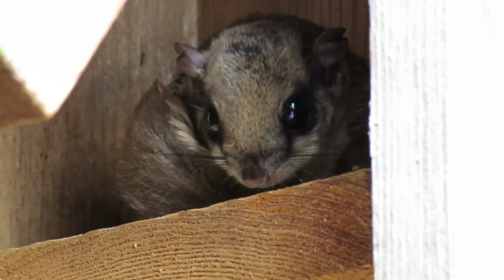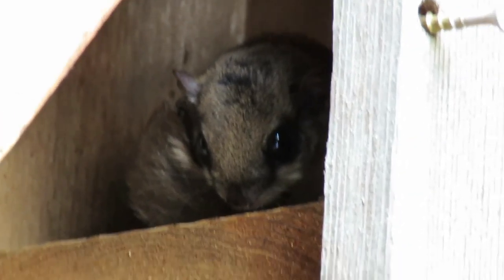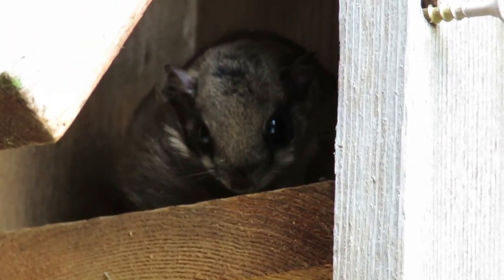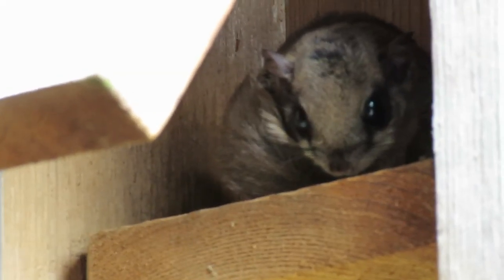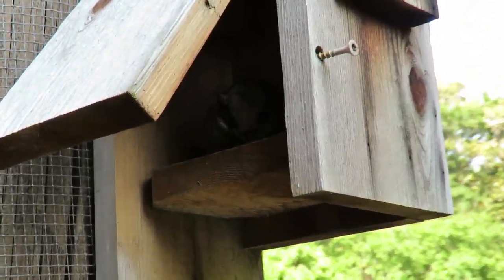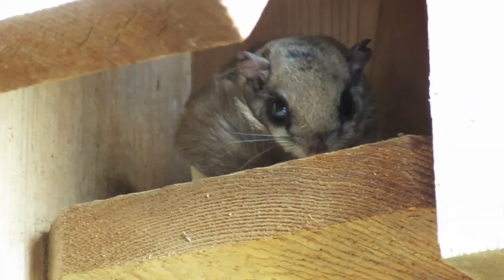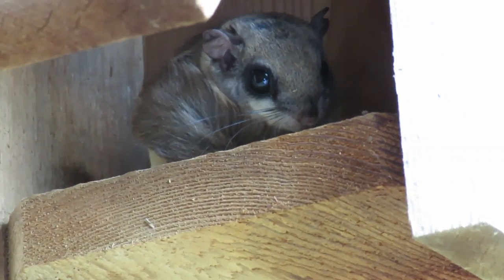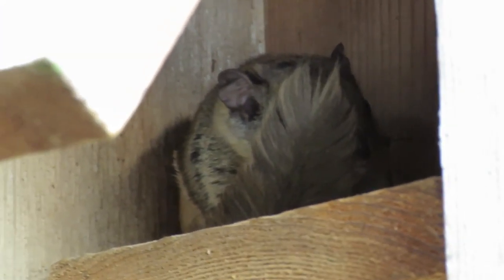Endearing Southern Flying Squirrel & Northern Flying Squirrel Story! E10 Sea Pines Bluebird Project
Endearing Southern Flying Squirrel & Northern Flying Squirrel Story! E1 0 Sea Pines Bluebird Project Hilton Head Island, SC